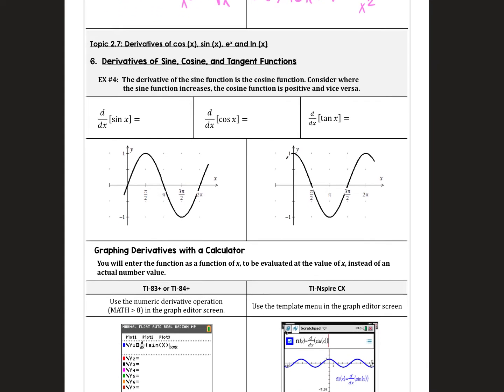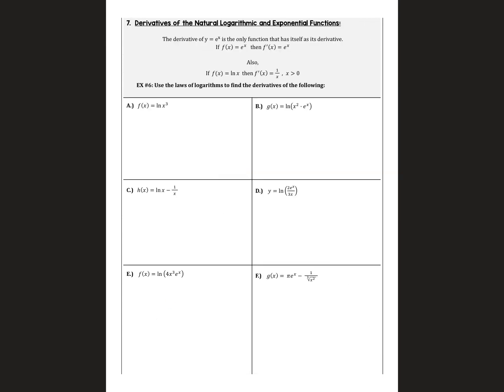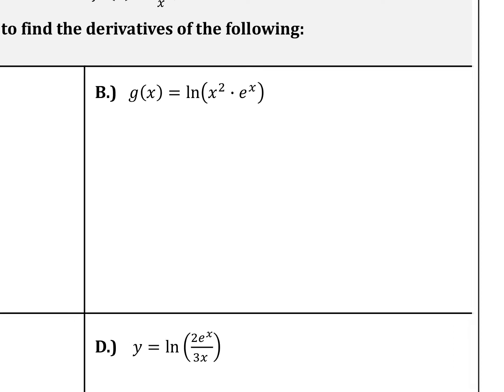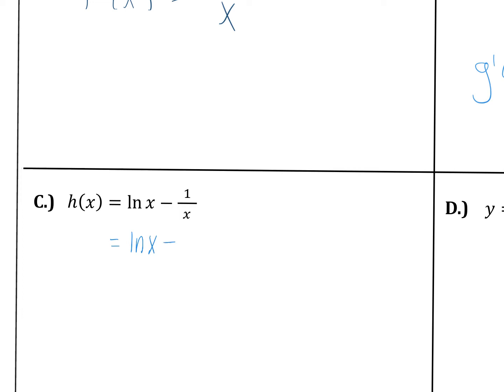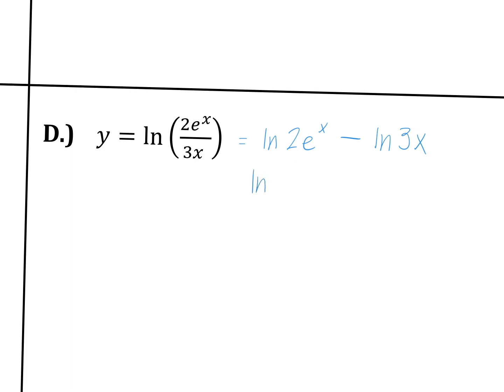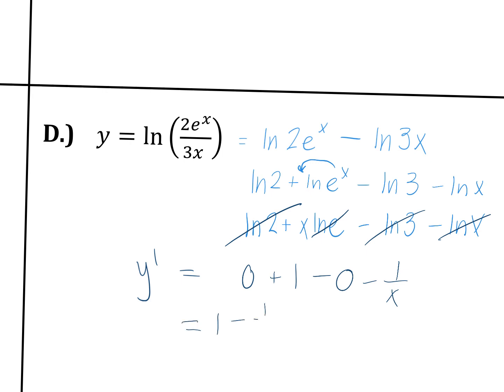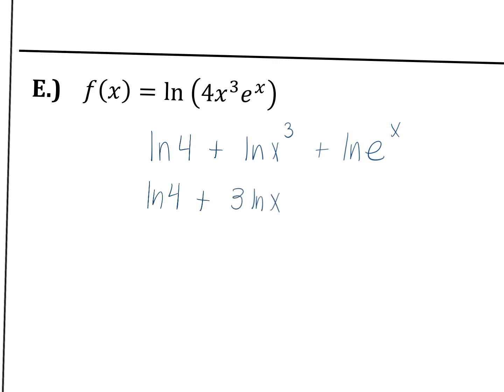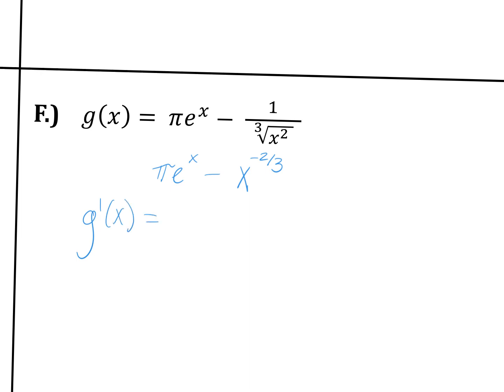Calculus Unit 2